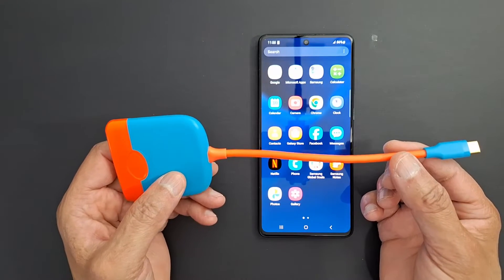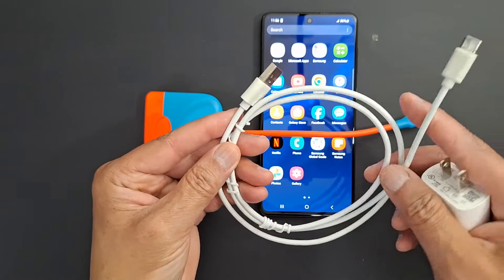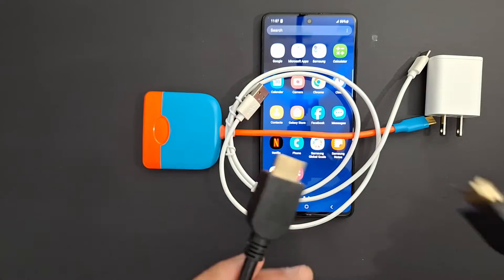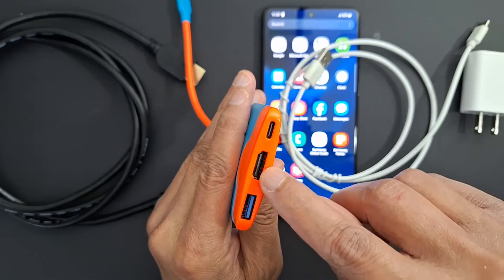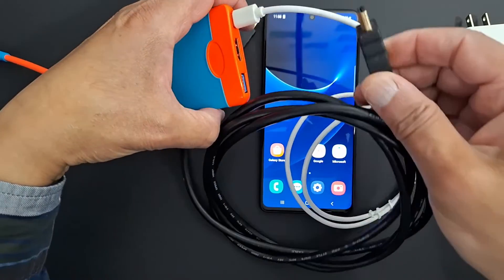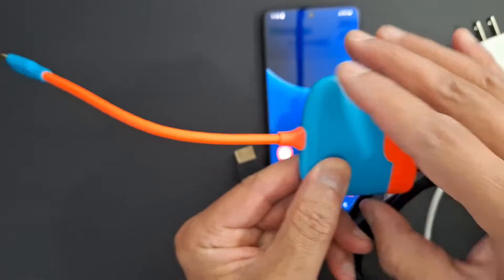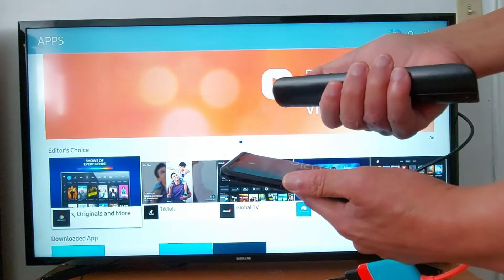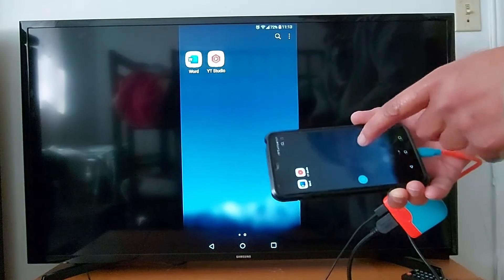How to connect any Android phone to any TV with HDMI cable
I this video, I will show you how to establish a wired connection to connect any Android smartphone to any television set using USB to HDMI adaptor.

A USB to HDMI adapter is the easiest option as you simply plug the adapter to your phone and plug the HDMI cable into it to connect to your TV and watch from your phone without the need for software or apps. Check that your phone supports HDMI Alt Mode, which lets it output video.

A subscription, a thumbs up & a comment will be great, thanks! 👍🙏❤️‍android

RELATED QUESTIONS:
Can I connect my phone to the TV with USB to HDMI?
How do I connect my phone to my TV using HDMI?
Does my phone support HDMI to TV?
How to connect iPhone to TV with USB only?
Connect Phone to TV Using USB C to HDMI